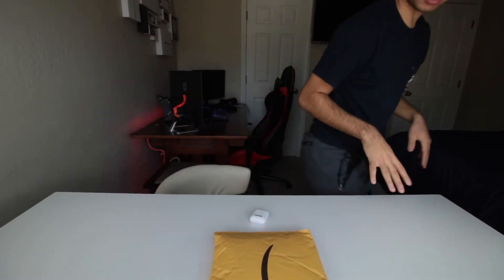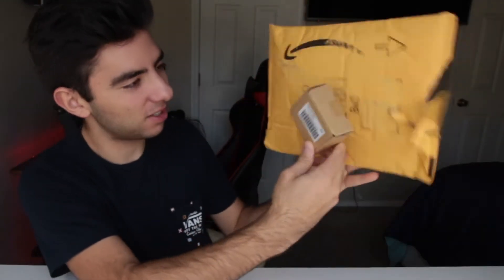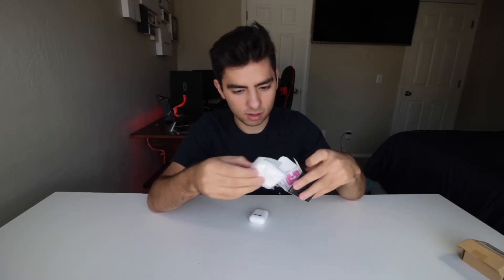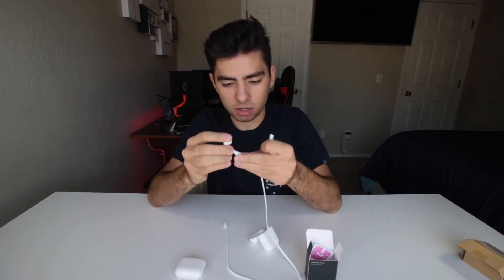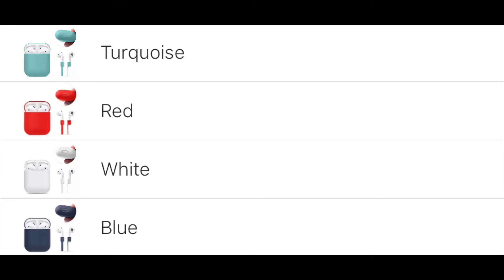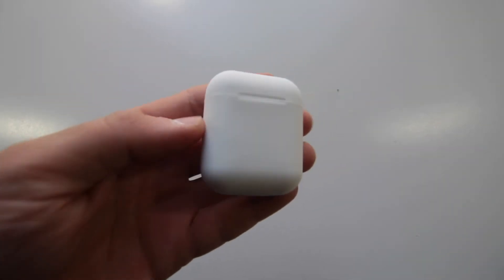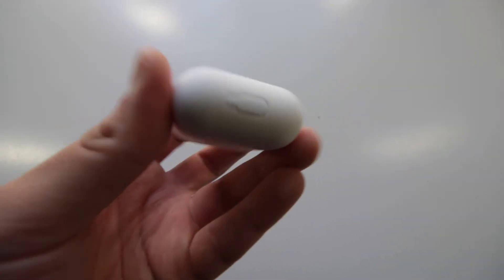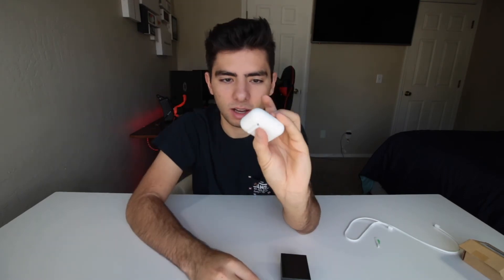Apple AirPods Silicone Case Unboxing & Review!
AirPods Silicone Case Unboxing & Review!

Apple AirPods Case

in this video i unbox a 3rd party Apple AirPods Silicone Case, in my opinion i really enjoy this case and i recommend this for anyone who has Apple AirPods!